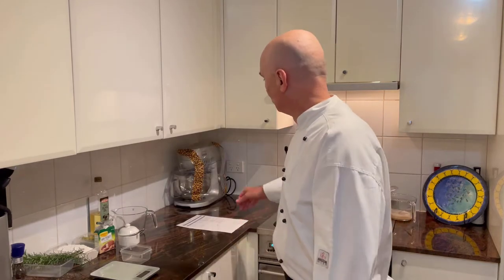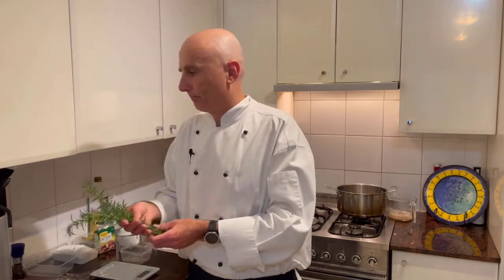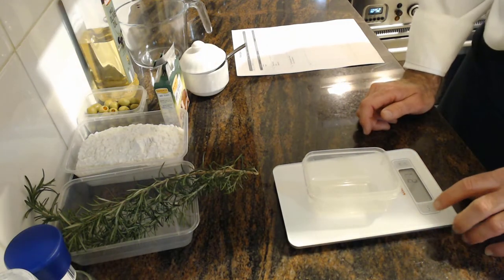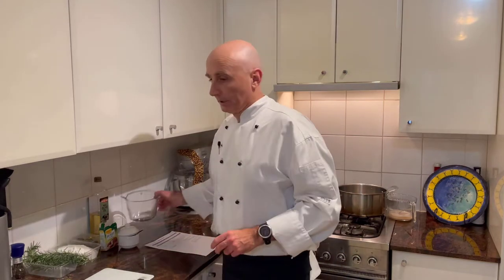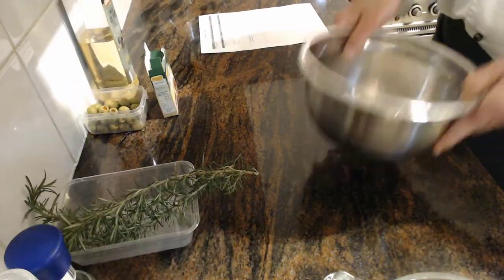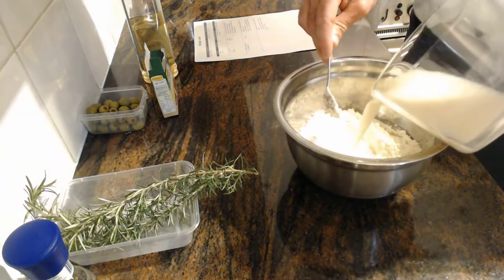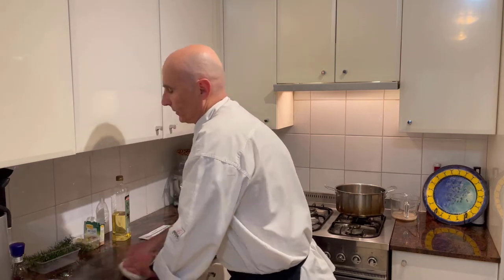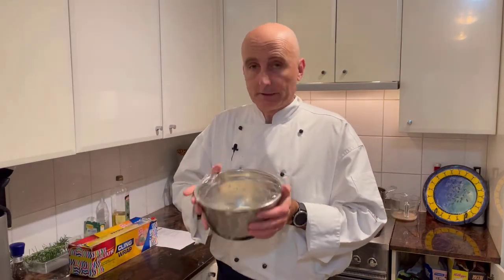Olive and rosemary focaccia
CLICK SEE MORE for the recipe. Focaccia is the perfect bread to make delicious gourmet sandwiches. Bread making is a real art form and requires an understanding of key steps to make great bread.  In this video you will learn the specific techniques and steps to make this Mediterranean delicacy.